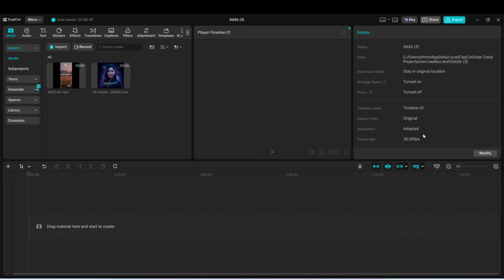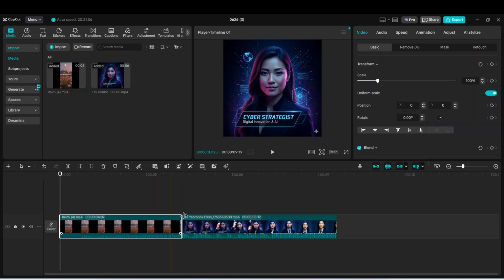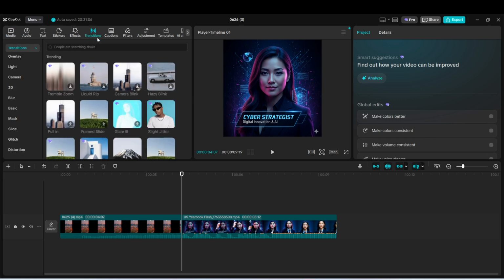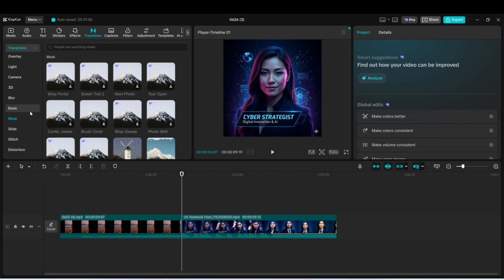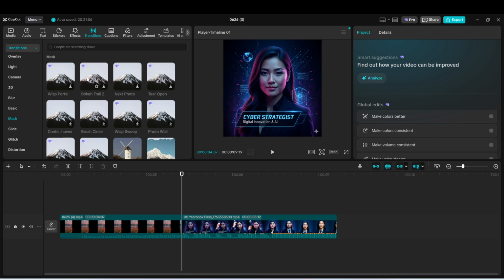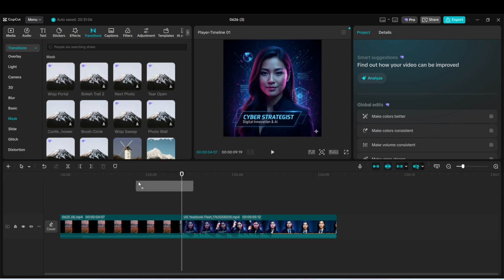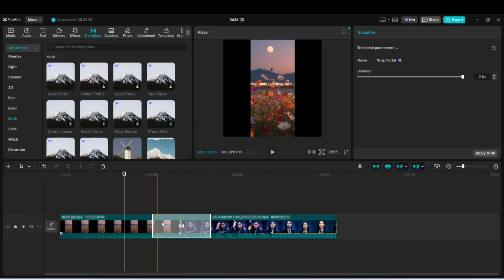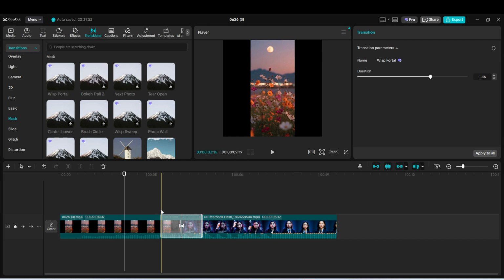How to Add a Mask Transition in CapCut Desktop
In this video We will show you How to Add a Mask Transition in CapCut Desktop

add mask transition in capcut desktop, capcut desktop mask transition tutorial, how to create mask transition in capcut step by step, masking transition effect capcut pc, use masks to reveal clips in capcut, capcut cinematic mask transition guide, smooth mask reveal for reels shorts, capcut transition editing tips, capcut desktop beginner tutorial